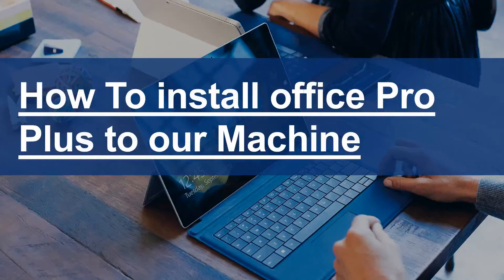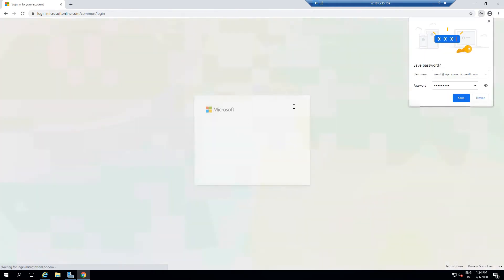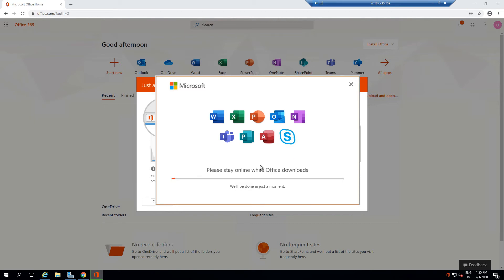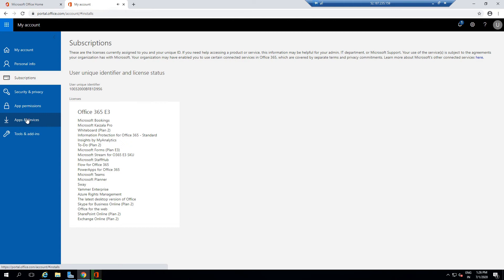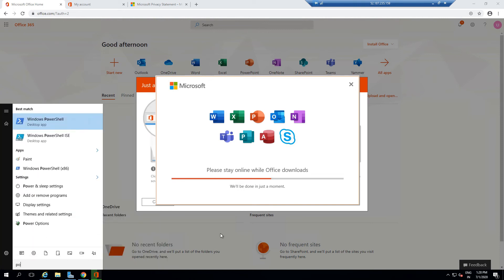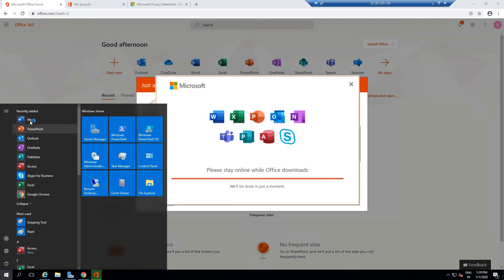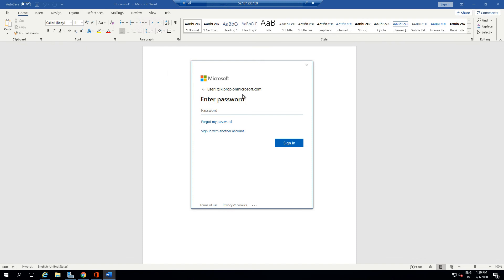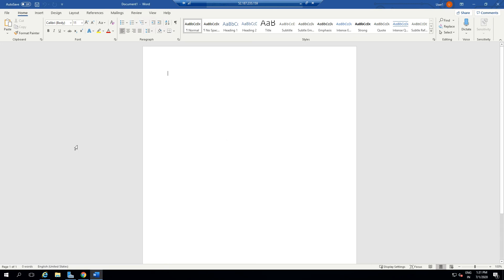Install Office 365 Pro Plus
Also mention in the comment section the topics you would like in future videos.